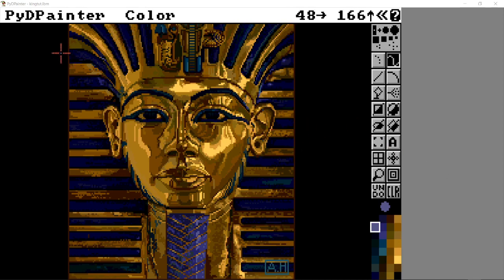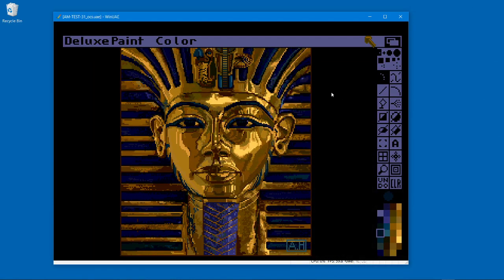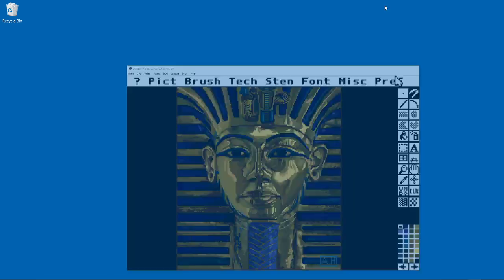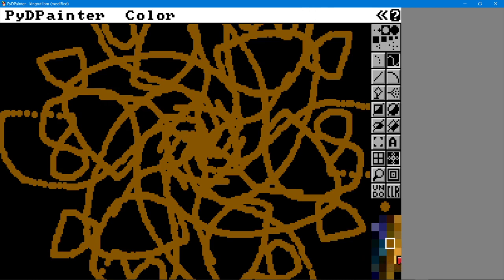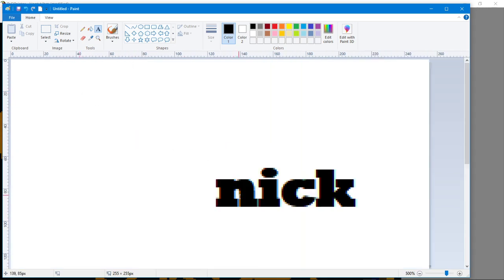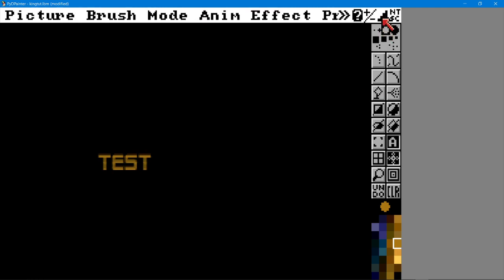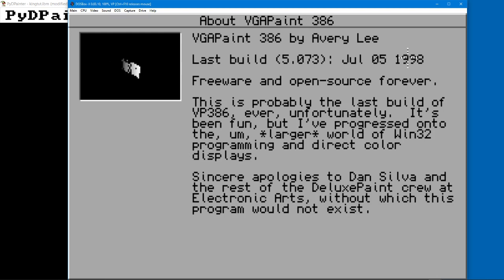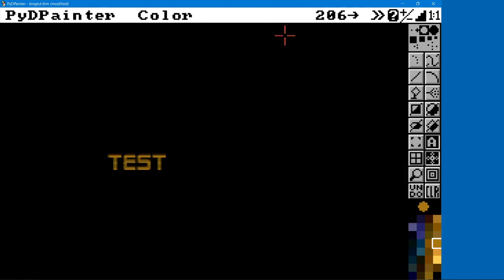PyDPainter - Deluxe Paint Clone in Python - Day 151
An Amiga Deluxe Paint Clone written in Python. Feels like the real Deluxe Paint with most of the features implemented. Plus some new features as well.